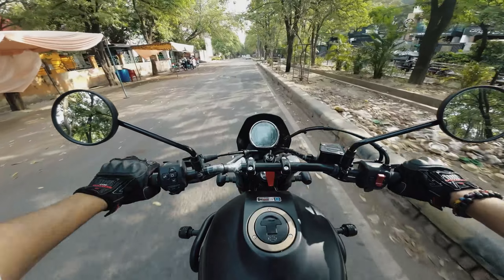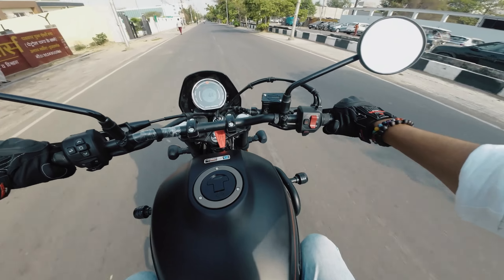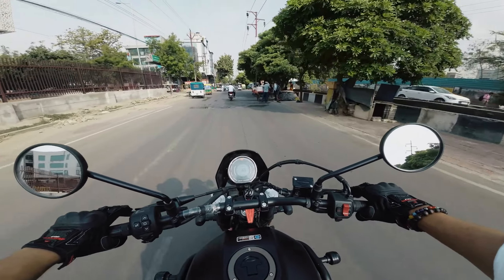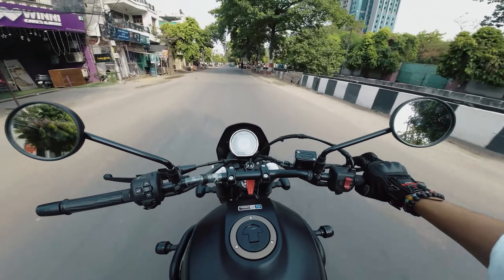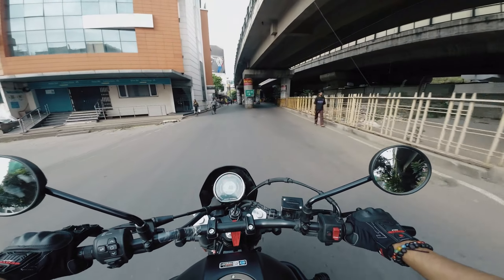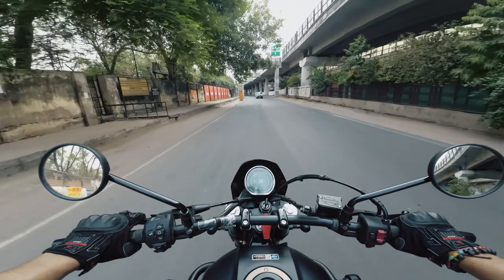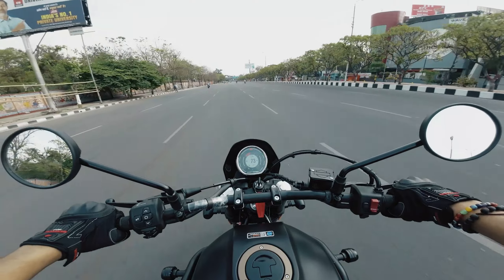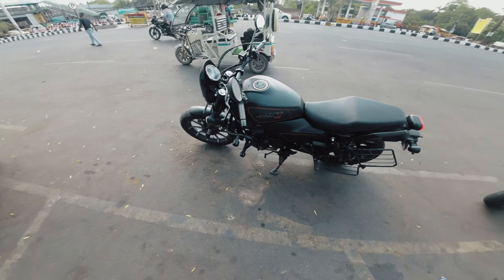Harley Davidson X440 Short-Ride Review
Overview of the Harley Davidson X440, exhaust note, riding comfort and design.

Gadgets I Use :
Mini Fog Light Dual Colour
My Paddock Stand
Action Camera
Frame Sliders
Chain Cleaning
Paddock Stand
Budget Gaming Laptop
My Tripod
My Car Shampoo
My Mouse
Helmet Intercom